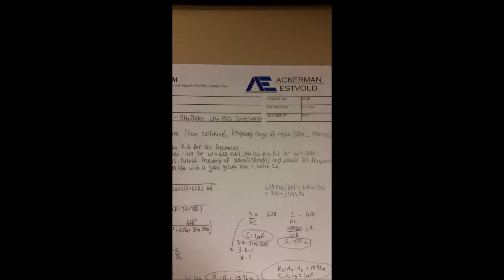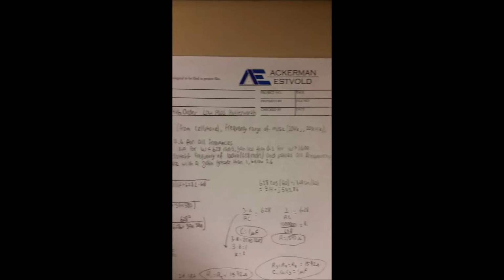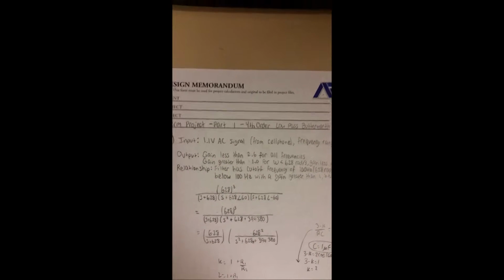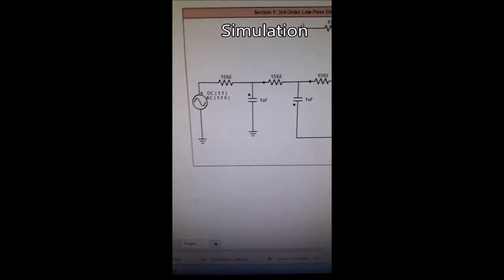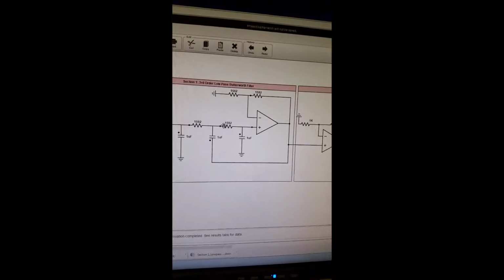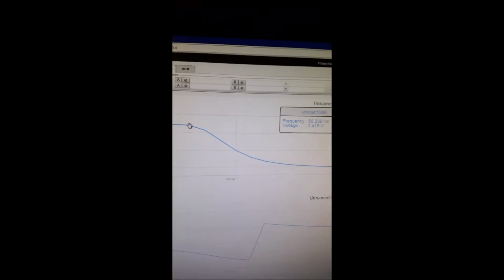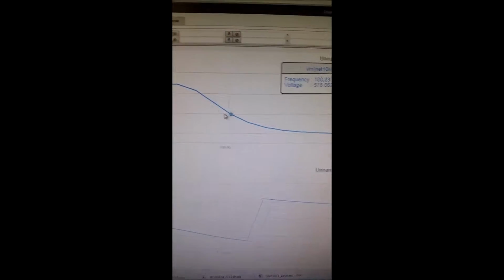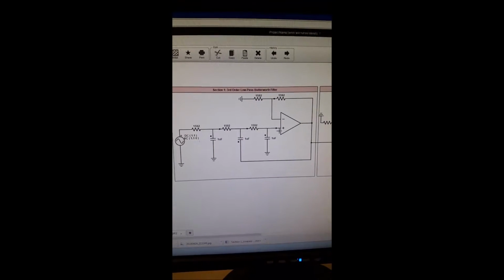3rd Order Low-Pass Butterworth Filter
ECE 321
Homework #4: Section 1 of the Term Project
Kyle Stapleton
Michael Von Schenk
Ebizimo Alagha